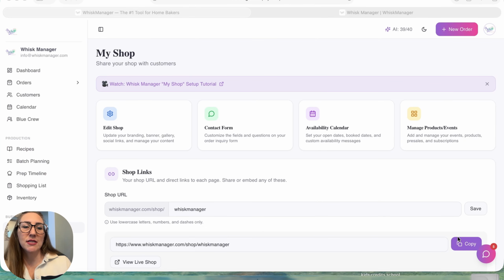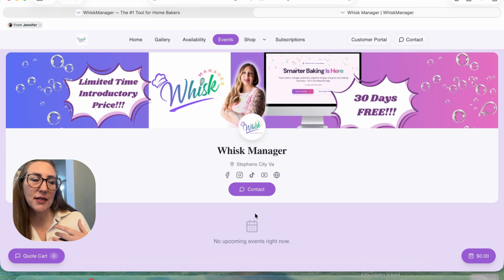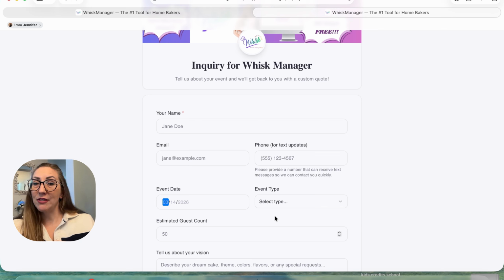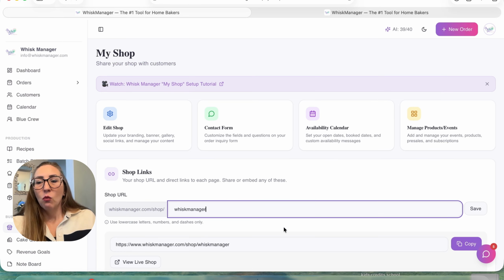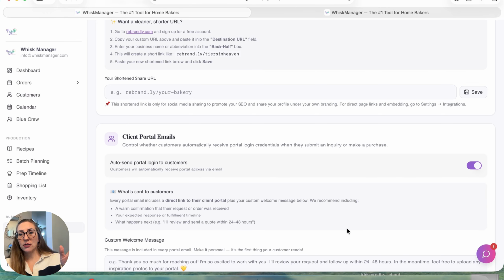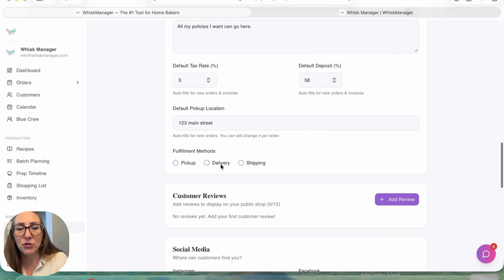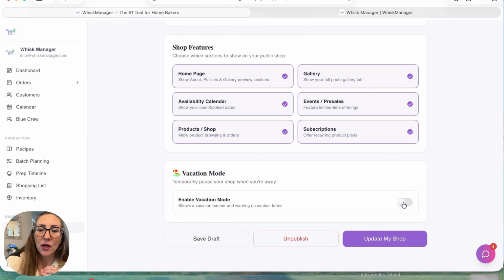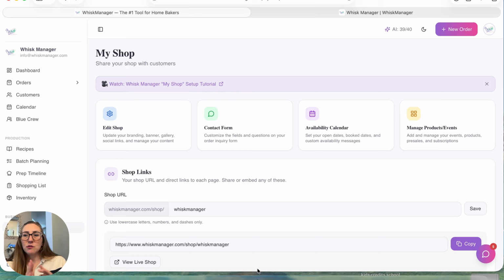Whisk Manager "My Shop" Setup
In this tutorial, I walk you through how to set up your Whisk Manager Shop so clients can easily view your offerings, submit inquiries, and connect with your business—all in one place.In this video, you’ll learn how to:
✔️ Set up your shop page
✔️ Add your business details and offerings
✔️ Create a smooth client inquiry experience
✔️ Turn your shop into a professional, client-facing storefront

Your Whisk Manager shop acts as your digital storefront, helping you look polished, organized, and professional—without needing a separate website or complicated tech.✨ Perfect for cake, cookie, and dessert bakers who want a simple, streamlined way to take inquiries and manage orders.🔗 Start your free 30-day trial of Whisk Manager